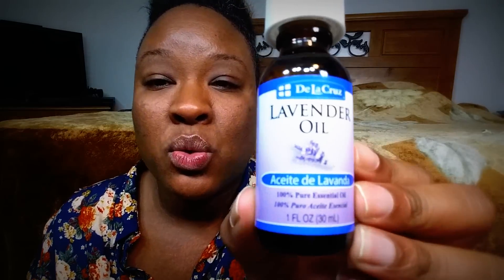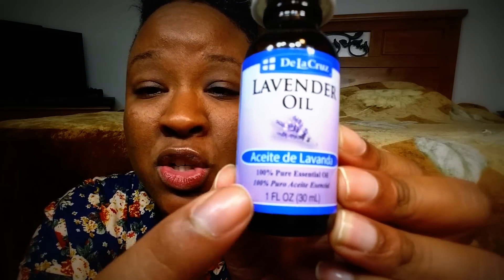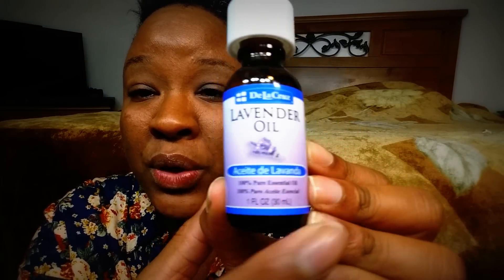Nipple piercings on large breast | 4 month update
I naturally have large breasts and they are not perky but I always wanted my nipples pierced. At the end of the day I realized that it is my body and I went ahead and did it anyway. This is my 4 month update.

Carrington Farms Coconut Oil for cheap here!!!

Hibiclens for cheap here!!!

Lavender Essential for cheap here!!!